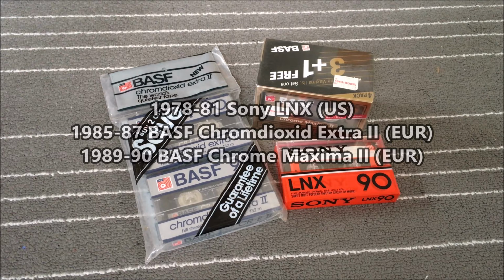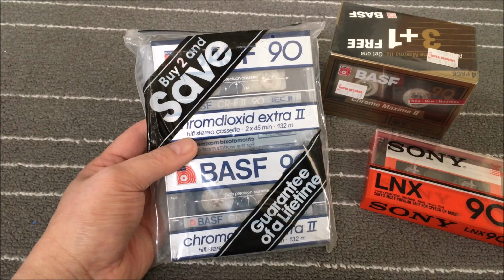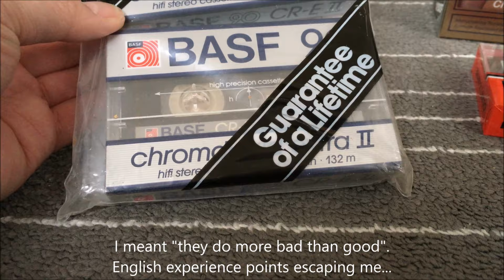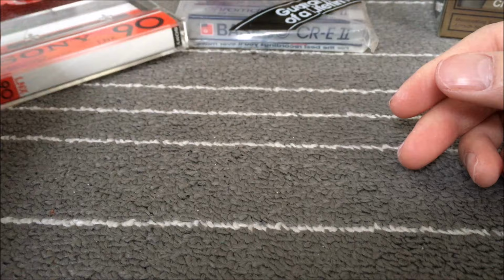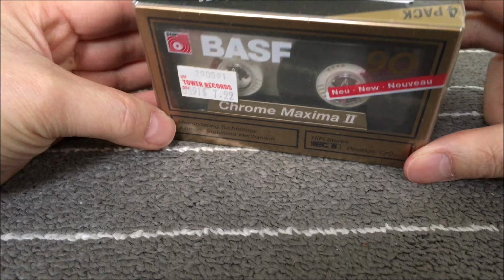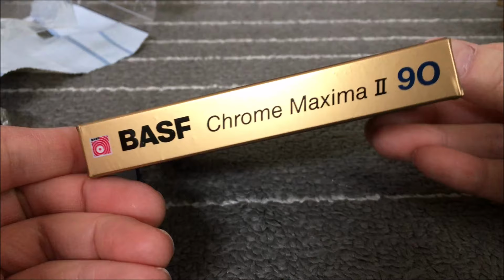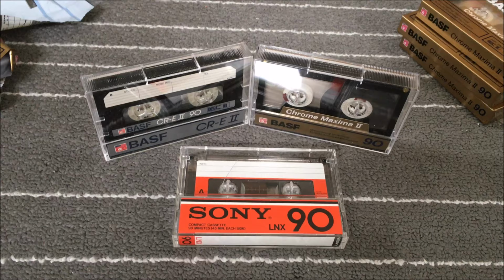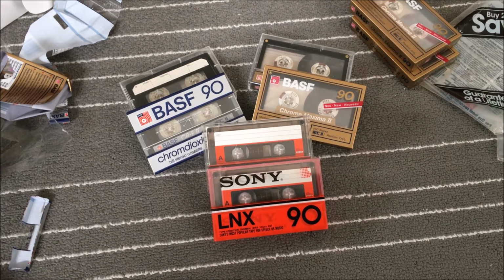1978 81 Sony LNX (US), 1985 87 BASF Chromdioxid Extra II (EUR), 1989 90 BASF Chrome Maxima II (EUR)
In today's anxiety-filled video, I smell some tapes!